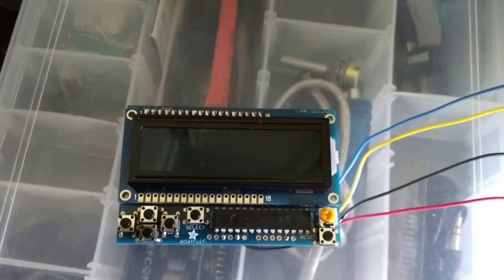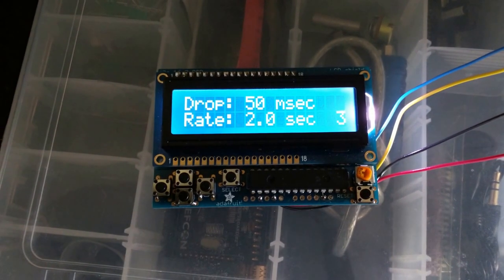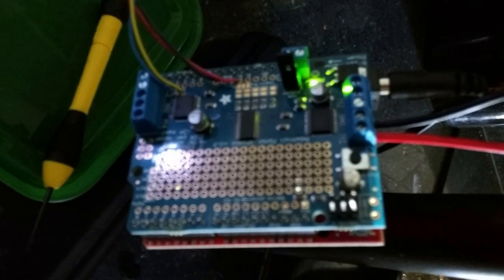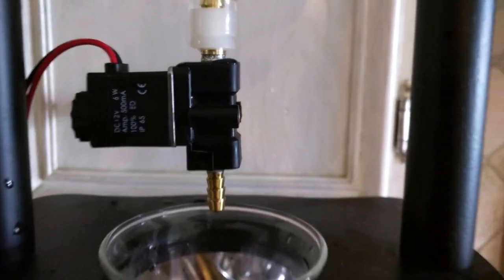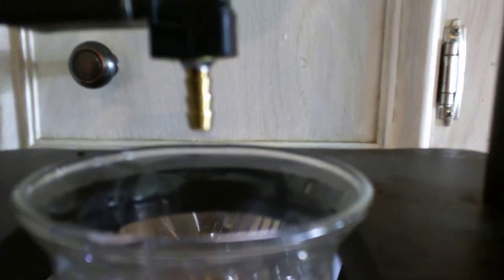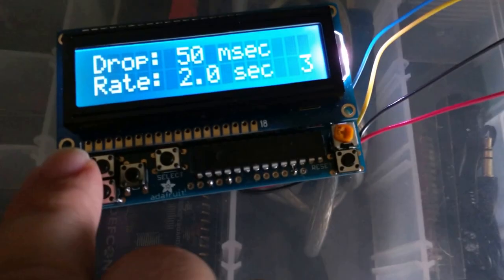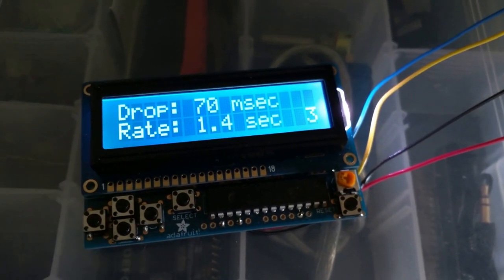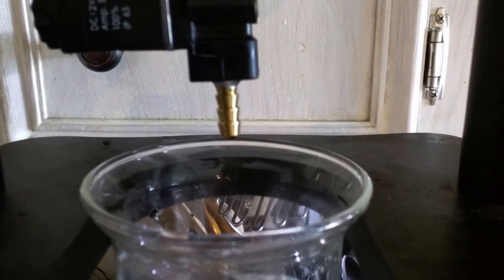Tinker and Twist's Arduino Kyoto Coffee Brewer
I visited the Ada Technical Bookstore in Seattle WA, and they have two beautiful Kytoto-style cold coffee brewers.  They built and open sourced an Arduino powered solenoid driver to precisely control the drops.   The design and code is open sourced on GitHub

So, we went ahead and built one for our own cafe!